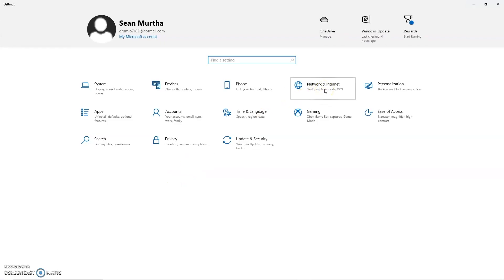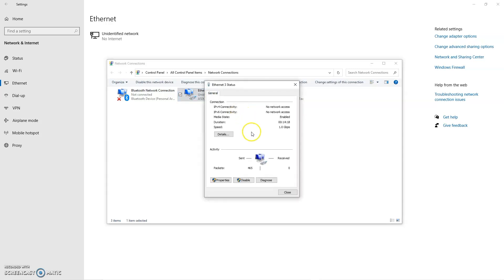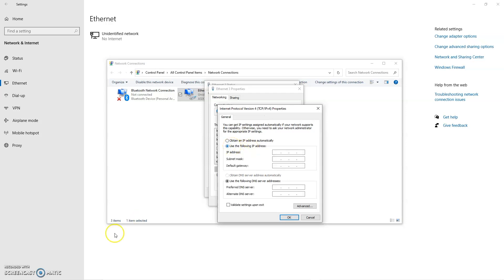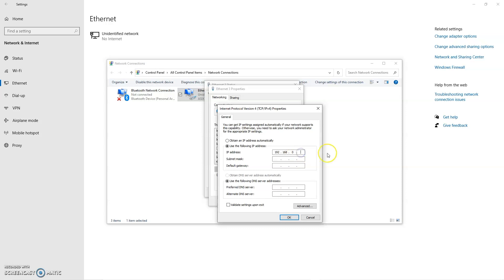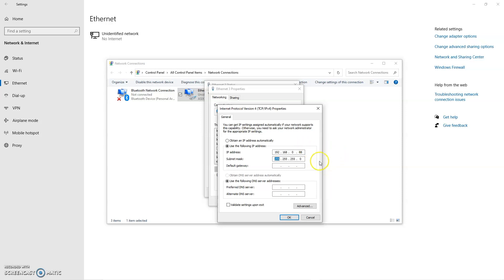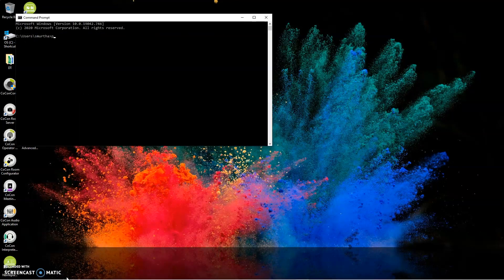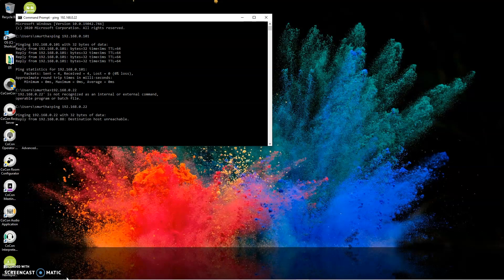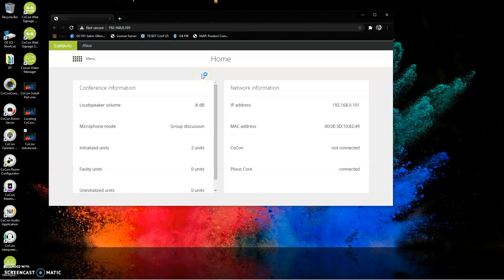Network settings for Televic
How to change your Windows Network Settings for use with Televic Products (engines, wireless access points)